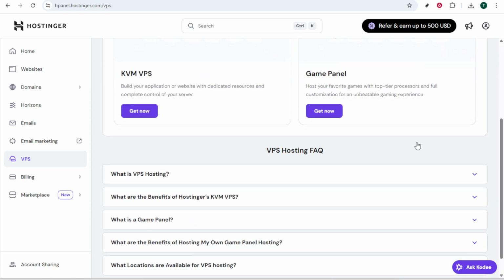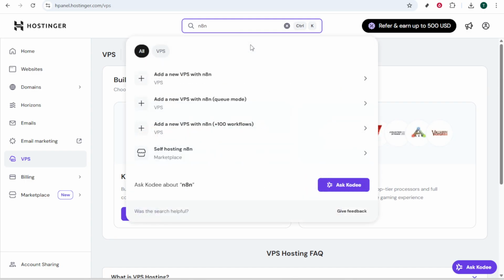How to Update n8n on Hostinger VPS [2025 Guide]